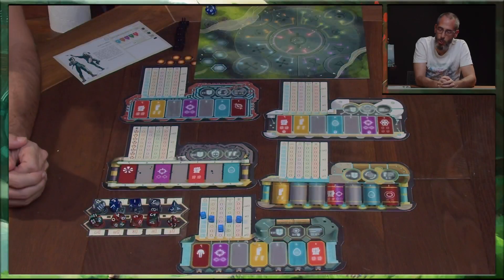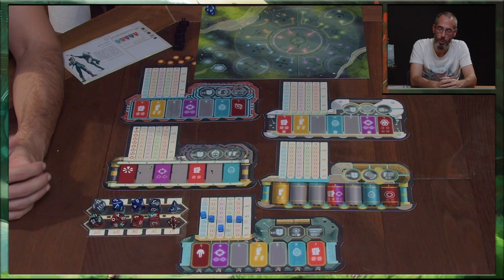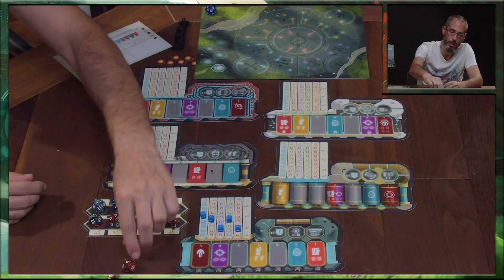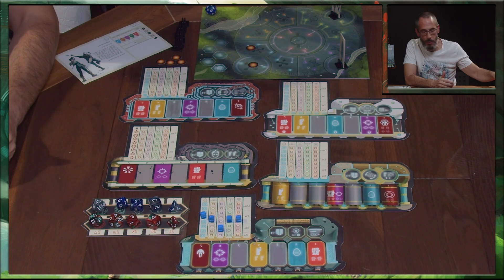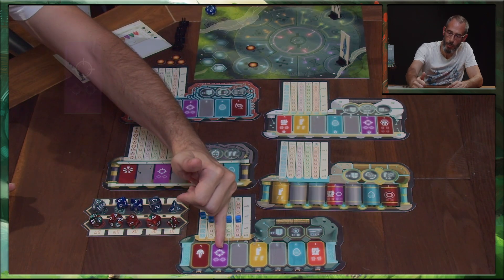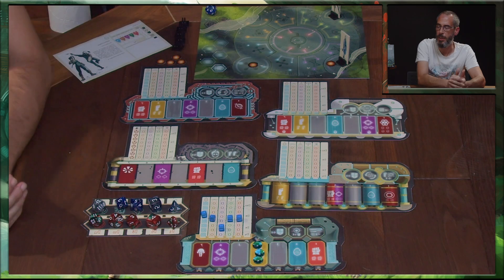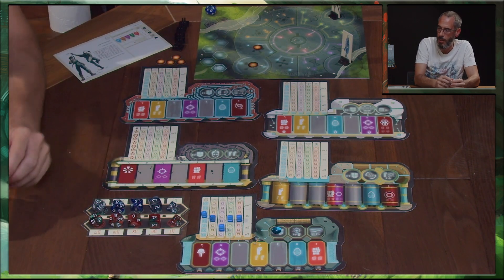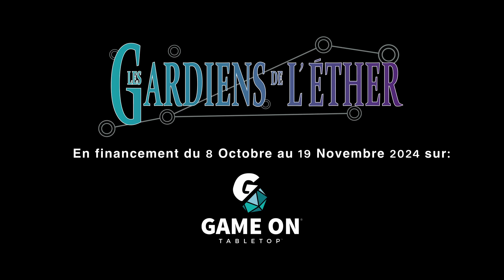Editions Odonata | Les Gardiens de l'Ether | Explication des règles par Cyril Berger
Voici le 3ème épisode de cette série de vidéos tournées dans notre studio pour les Editions Odonata qui sont venus présenter leur futur jeu "space opéra chamanique" : Les Gardiens de l'Ether.

Cyril Berger, co-auteur du jeu, vient ici nous expliquer les mécaniques et les règles du jeu, qui promettent des parties hautes en couleur et des combats épiques!

Nous ne vous en disons pas plus, afin de ne pas vous spoiler la vidéo! ; )

N'hésitez pas à déjà aller vous inscrire sur la page Gameontabletop (lien ci-dessous) pour ne pas rater le lancement de leur campagne de financement participatif qui se déroulera du 8 octobre au 19 novembre!

Nous avons grande hâte de vous faire découvrir leur superbe travail aux travers de ces différentes vidéos que nous avons tourné dans notre humble studio helvétique.

Bon visionnage à vous!

Et n'oubliez pas d'aller visiter nos diverses plateformes pour découvrir du contenu exclusif!